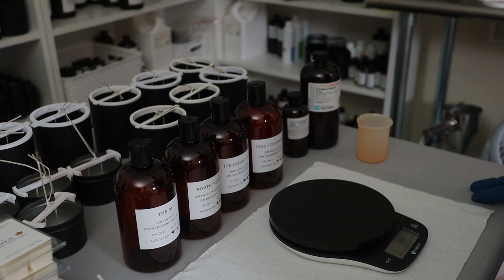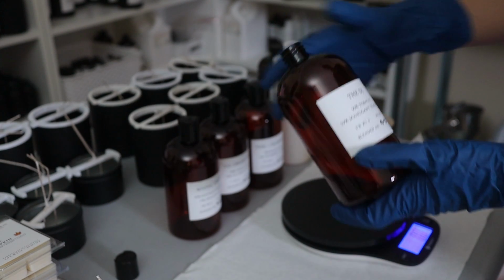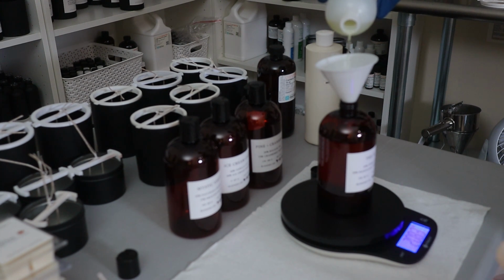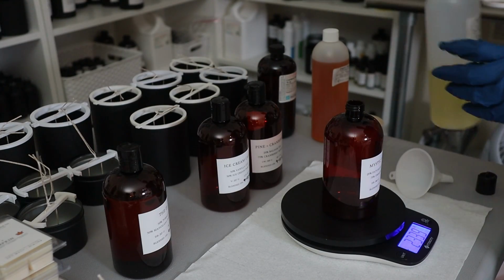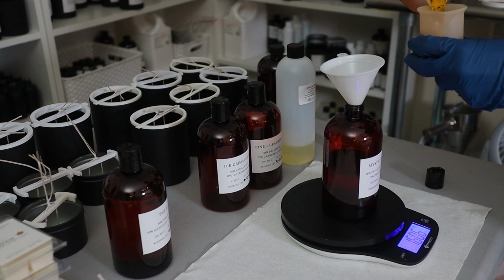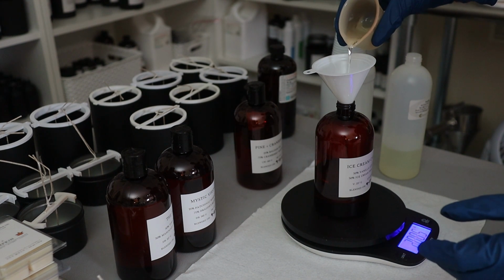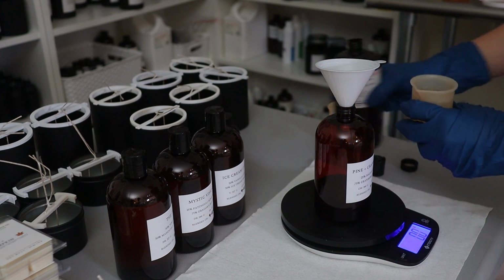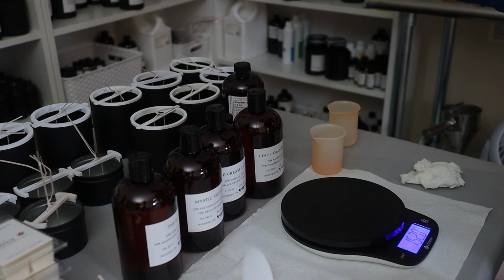Making My Own Fragrance Oil Blends In 16 Oz. Bottles | Candle Business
16 oz amber bottles
Silicone measuring cups

🎨 My Design Software Canva (I use the pro version so I can upload my own custom fonts)

MOST POPULAR CANDLE MAKING SUPPLIES:
✨Gram Scale For Weighing FO
✨Silicone FO Measuring Cups
✨Large Rotating Wax Melt Holder
✨Small Rotating Wax Melt Holder